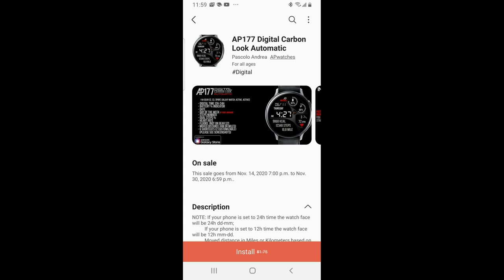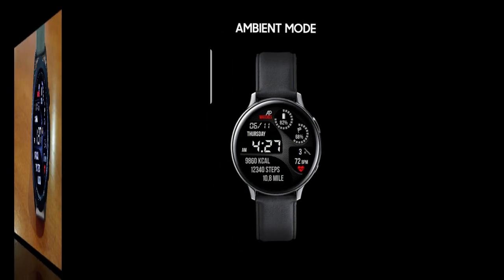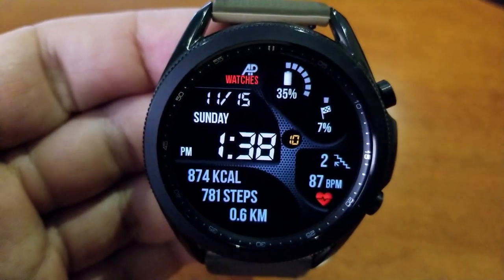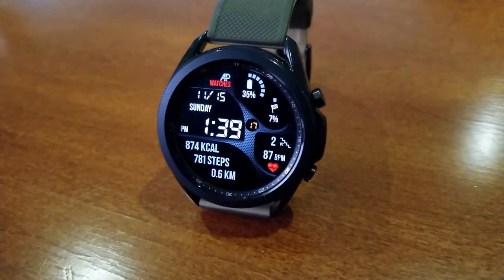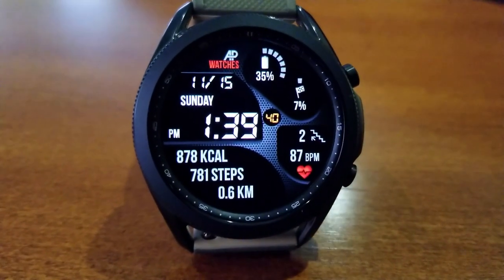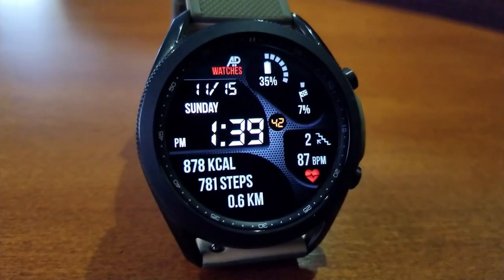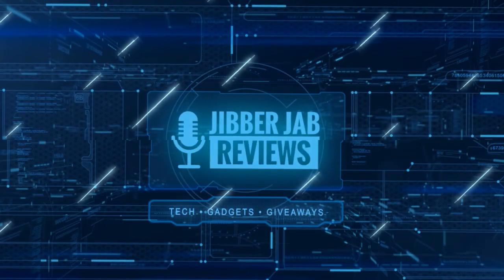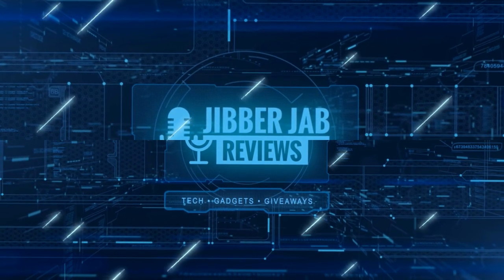FREEBIE ALERT! Limited Time Promo! Samsung Galaxy Watch 3 Watch Face - Jibber Jab Reviews!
Pick up this modern and fluid design completely free but only for a limited time!

Samsung Watchfaces
Smartwatch